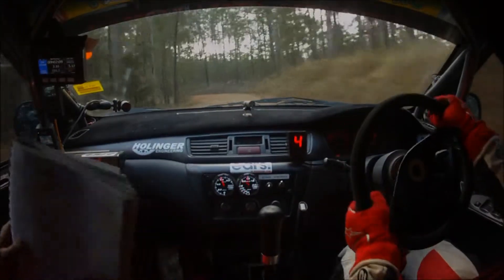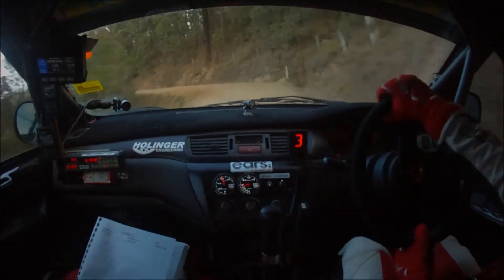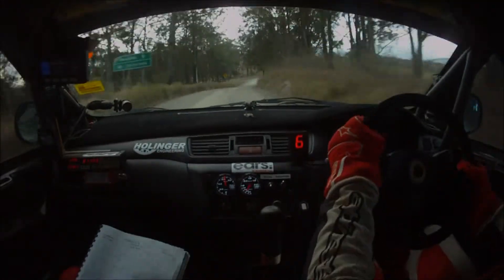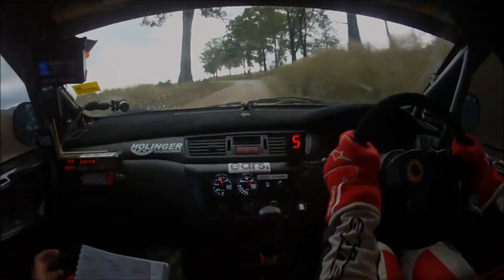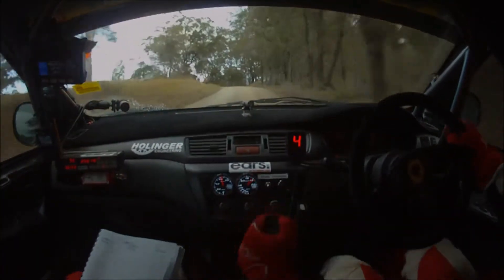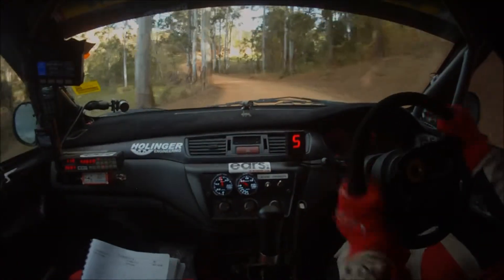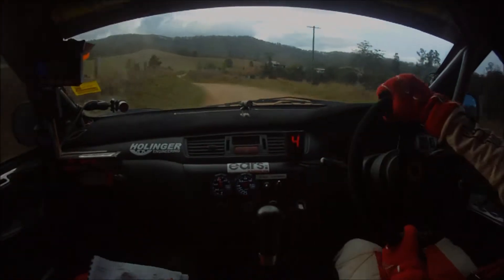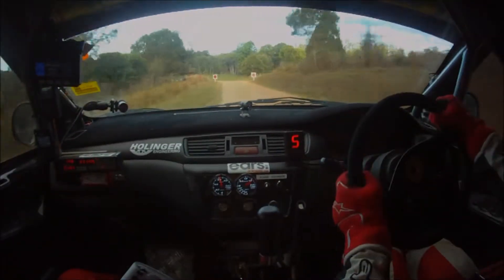Richie Dalton & John Allen Rally Australia 2014 SS 11 Nambucca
Highlights from Saturdays 50 Km Nambucca stage